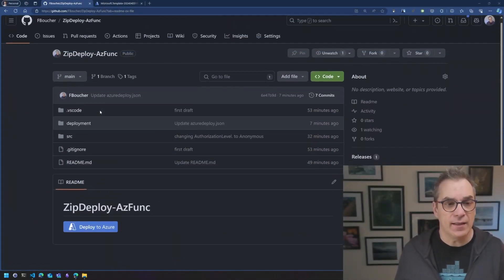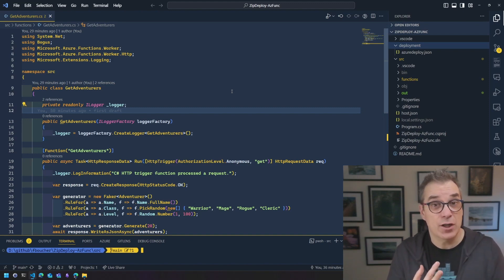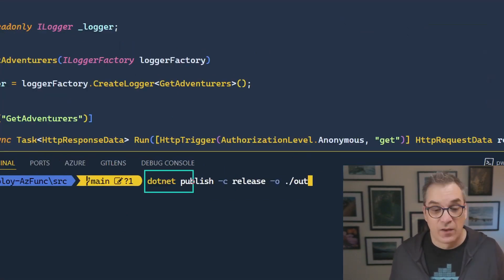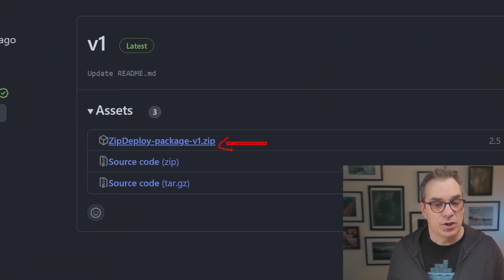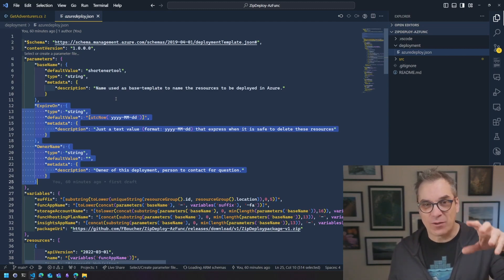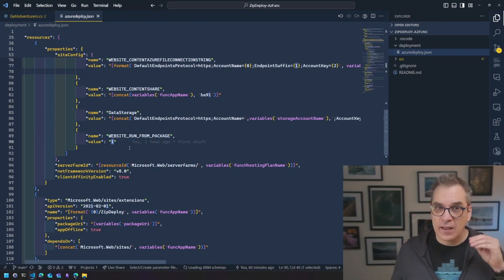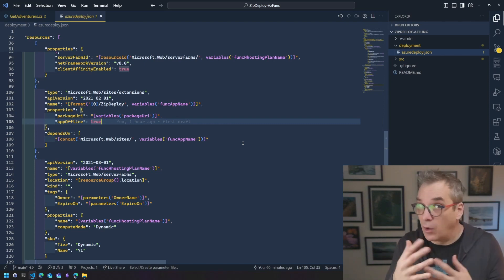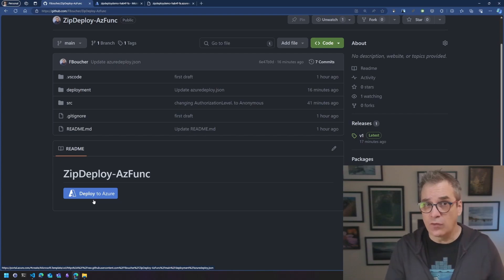How to Deploy a .NET isolated Azure Function using Zip Deploy in One-Click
In this video, Frank will share a few things that we need our attention when deploying a .NET isolated Azure Function from GitHub to Azure using the Zip Deploy method. This method is great to have a fast deployment and when your artefacts are zipped in a package.

CHAPTERS
00:00:00 Zip Deploy vs CICD
00:03:18 Tips when creating ZIP file
00:05:13 ARM template for Zip Deploy

GEARS
- Fujifilm X-T4
- Blue Snowball